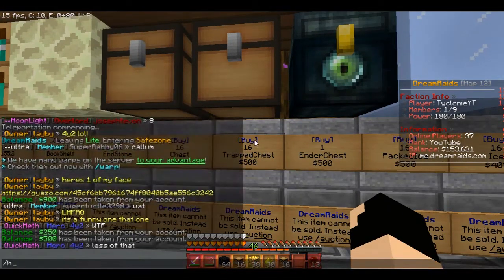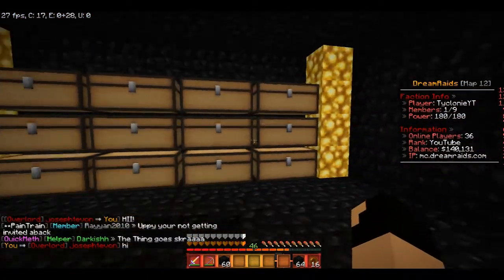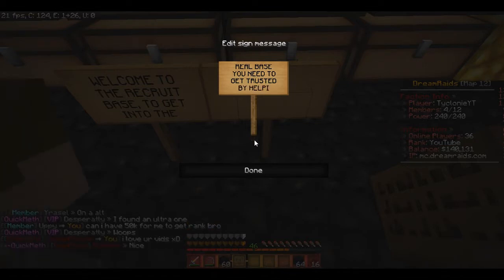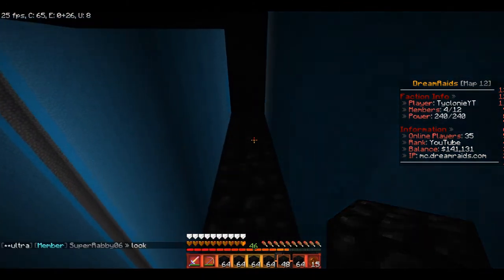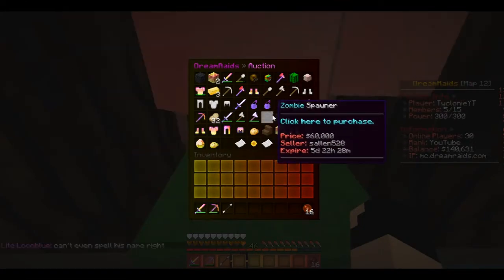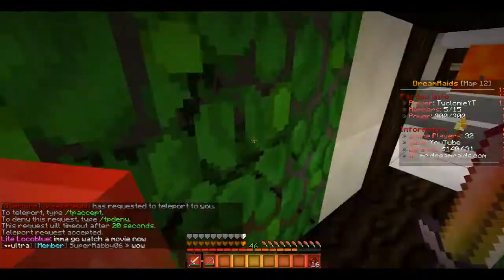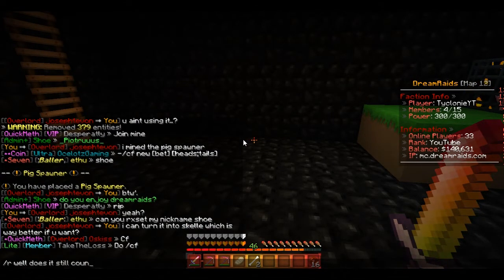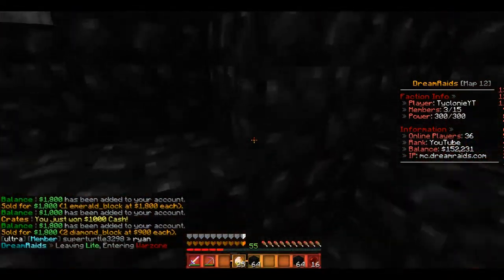THE FACTION IS NOW OPEN